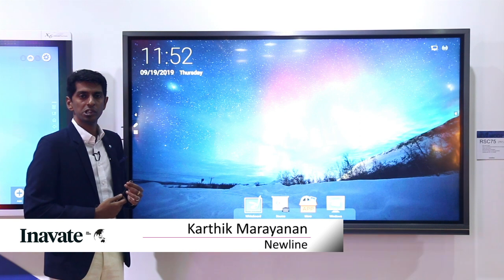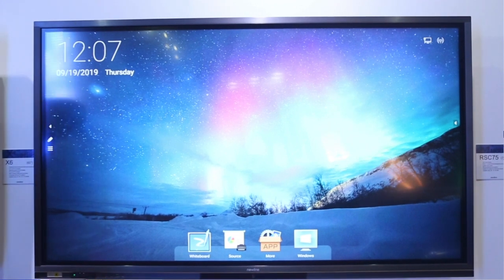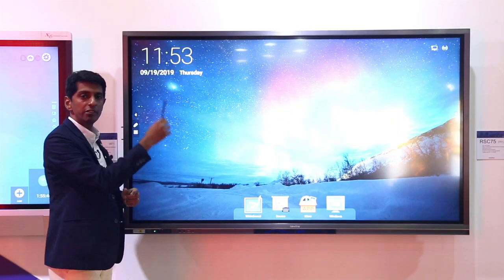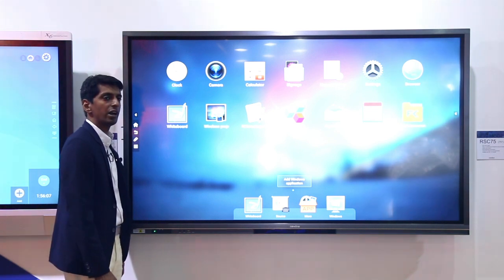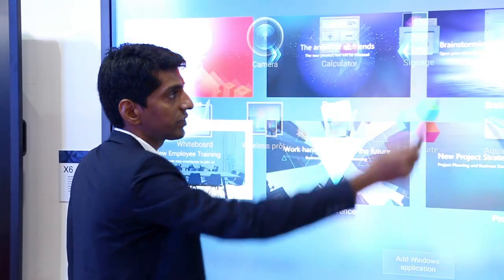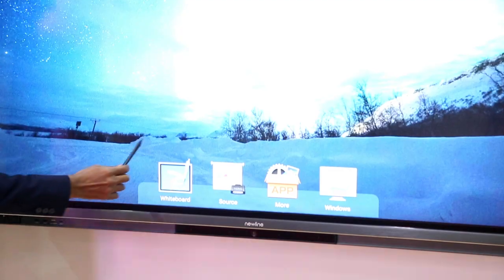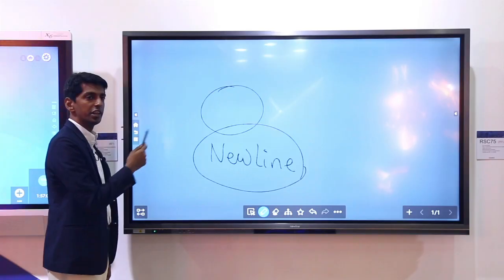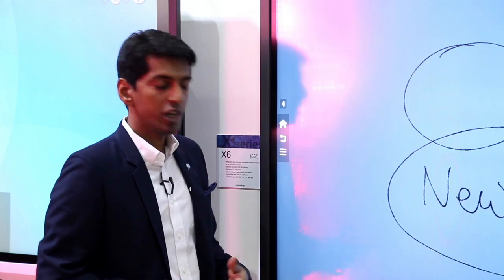NewLine debuts RSC75 display at InfoComm India 2019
NewLine's Karthik Marayanan introduces the RSC 75, designed for corporate verticals. The RSC 75 features a built-in omnidirectional microphone array, an Android 8.0 system and is available in three sizes (65-in, 75-in and 86-in).